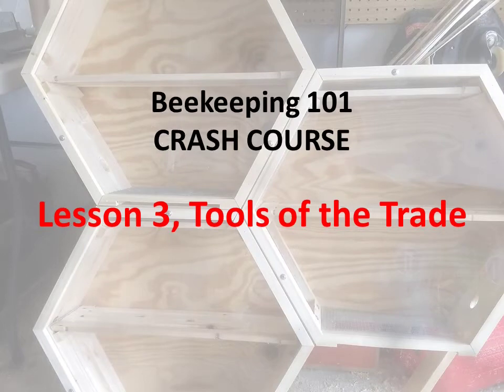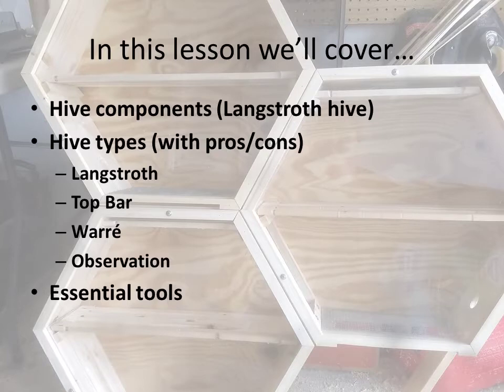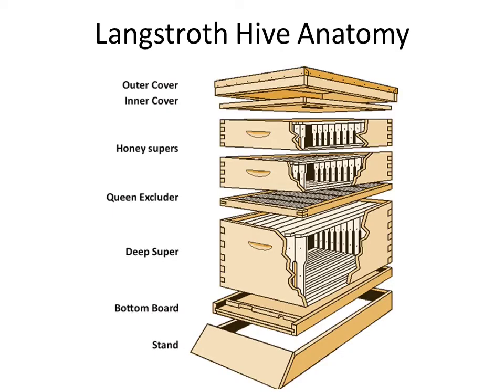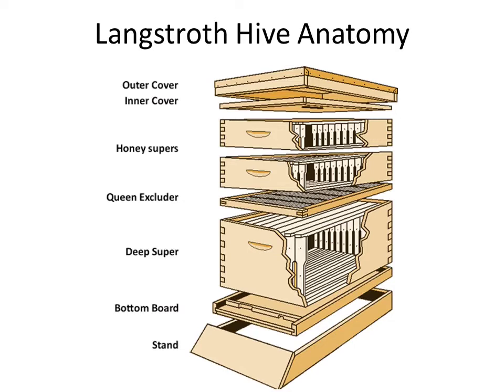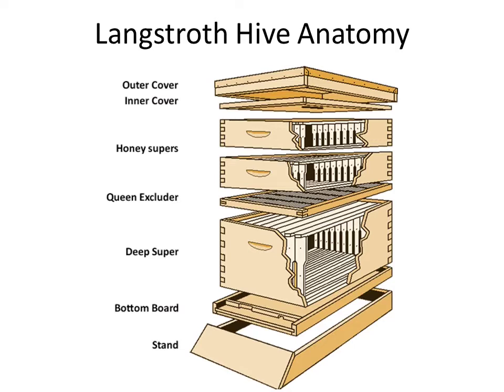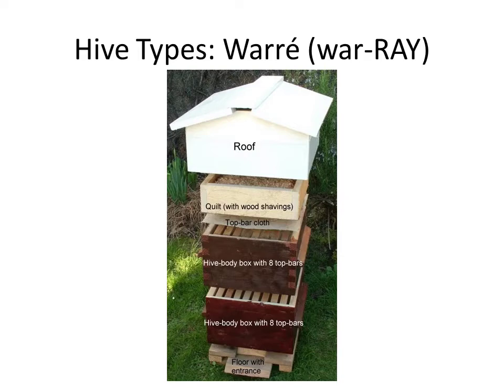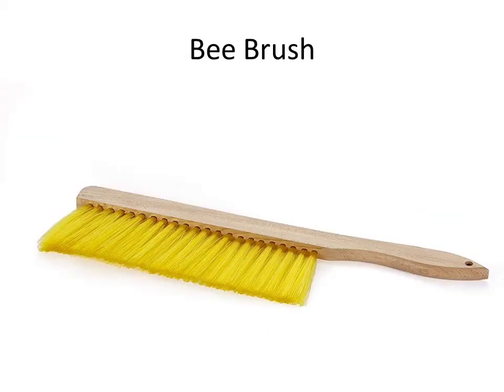Lesson 3 - Beekeeping 101 Crash Course: Tools of the Trade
In this lesson we look at hive types and an essential tool list to get you started!
Bee Hive Smoker
Hive Tool
Frame Gripper
Bee Brush
Veil (does not come with helmet)
Bee helmet (preferable to a hat for holding up your veil)
Paper paint suit OR long sleeve shirt and jeans.